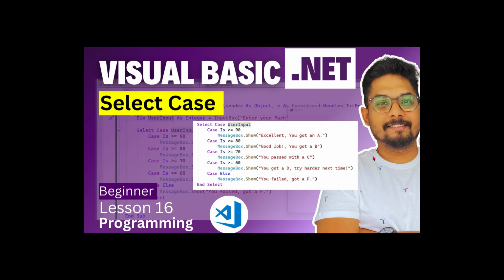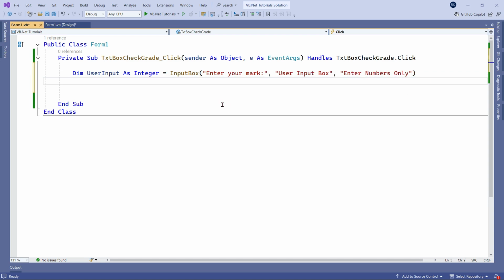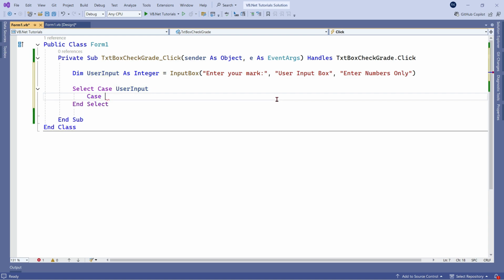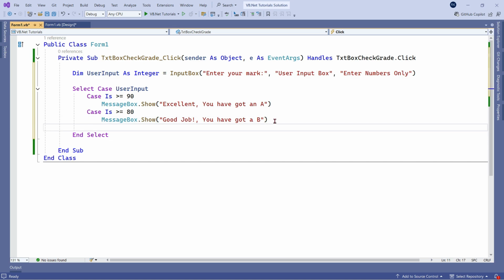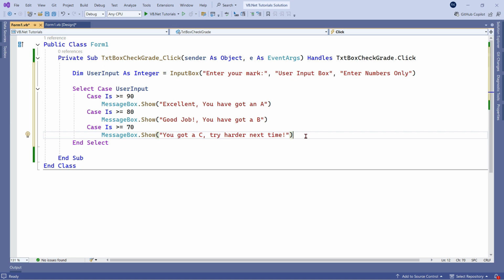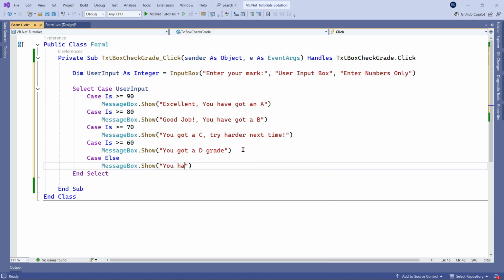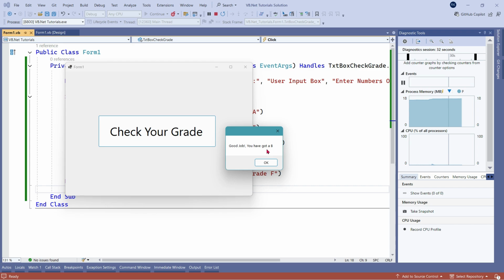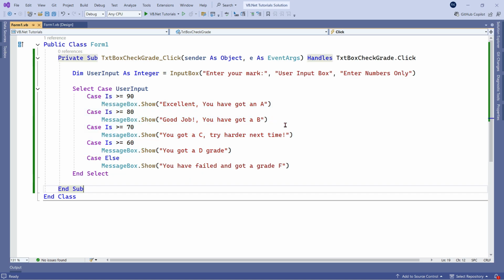Select Case Example in Visual Basic | Vb.net Select Case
In this video, you will learn how to use the Select Case statement in VB.NET, an alternative to multiple If statements for handling different conditions. We’ll guide you through examples where Select Case evaluates a variable and executes specific code based on its value. This tutorial is ideal for beginners looking to simplify conditional logic in their programs using Select Case in Visual Basic.